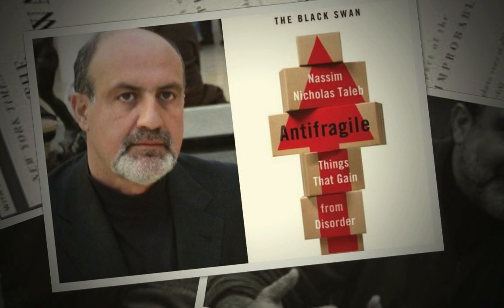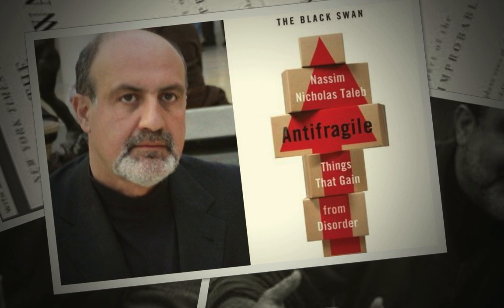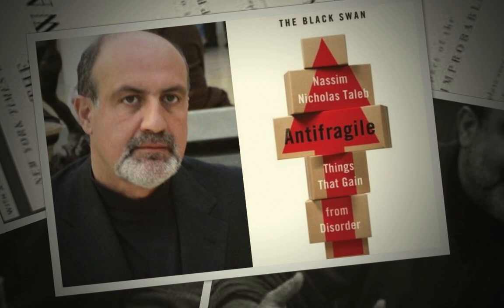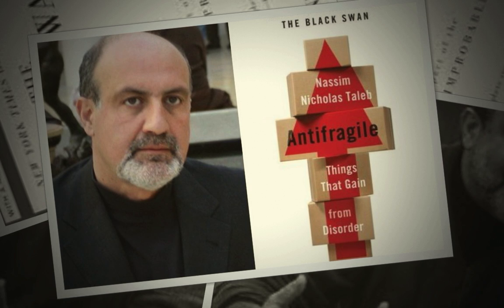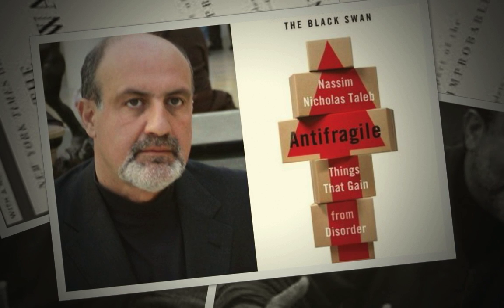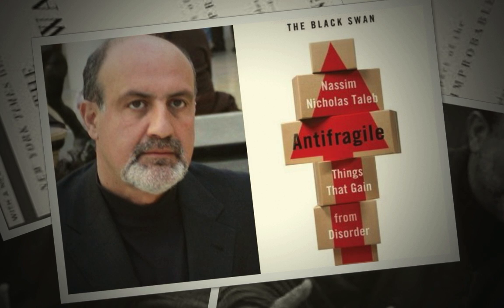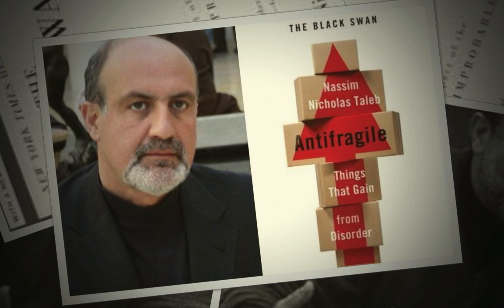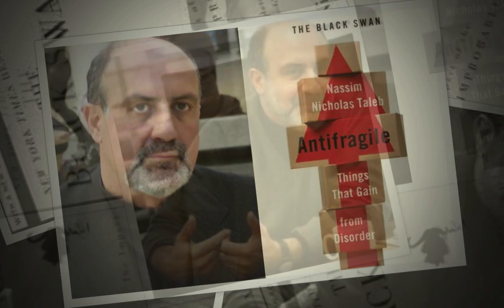Sneek Peek 2: Nassim Nicholas Taleb on the Precautionary Principle and GMOs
In this clip: Taleb explains how we use the precautionary principle every day to make reasoned decisions without evidence, and why experts need different experts to get risk management right.
Full episode summary:
Nassim Nicholas Taleb, author of Antifragile, Black Swan, and Fooled by Randomness, joins host Russ Roberts to discuss his new book in the works (and freely available online) on the systemic risks posed by tail events, which cannot be predicted by probability theory. The two begin by discussing the tails of a distribution and why their size helps us understand the risks of a catastrophic event, and how experts tend to be blind to their inability to judge tail risks. Taleb explains when the precautionary principle should be used to help us make better choices about risk, and where the burden of proof lies for GMO risk. The episode concludes with Taleb's thoughts on the risks of artificial intelligence and genetic engineering.